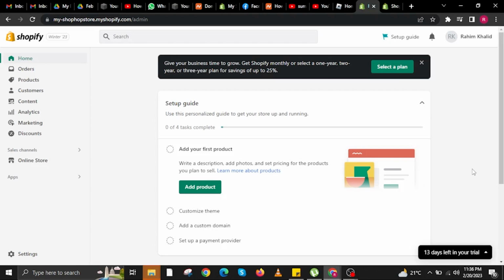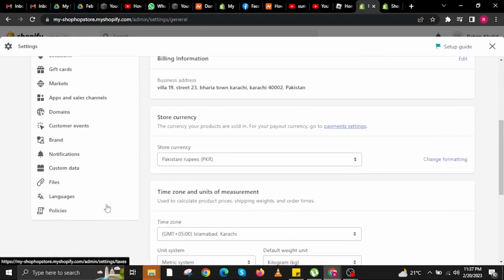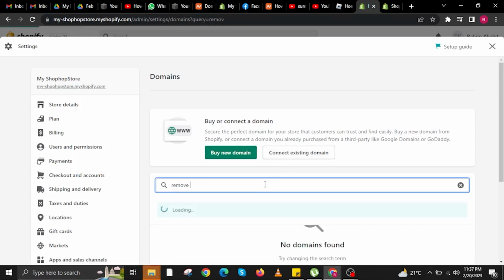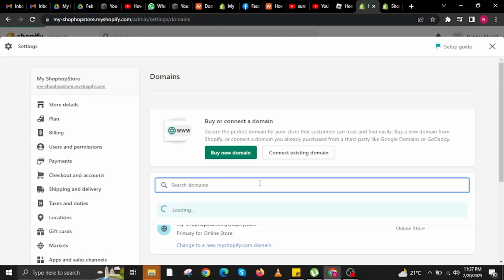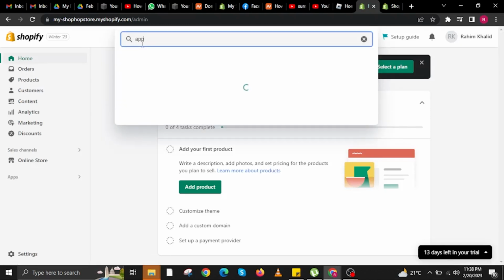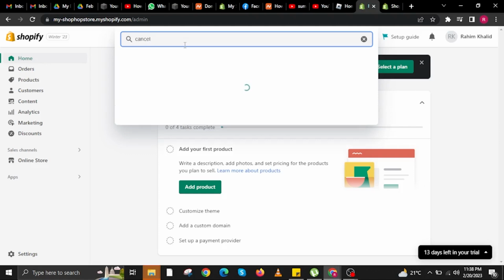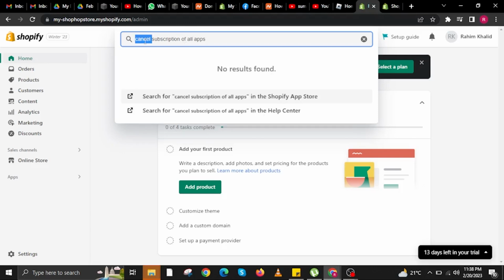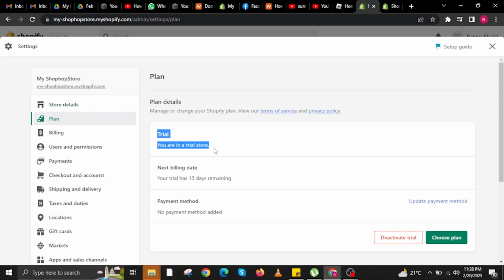How To Delete And Close Shopify Store (Quick)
In this tutorial, you will learn How To Delete And Close Shopify Store in easy steps by following this super helpful tutorial to get a solution to your problem!!